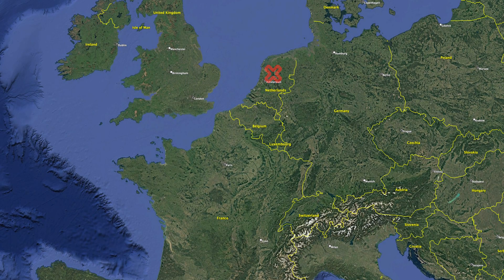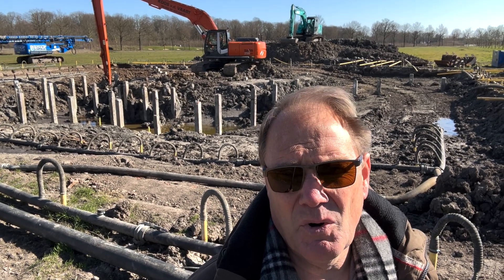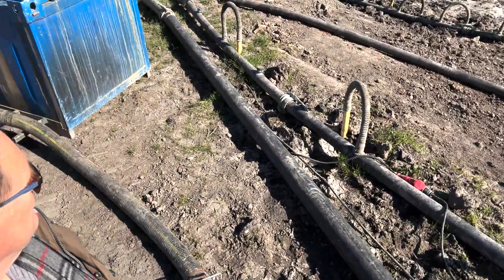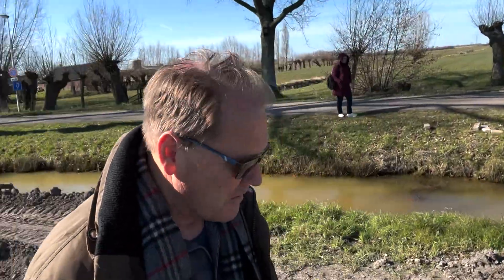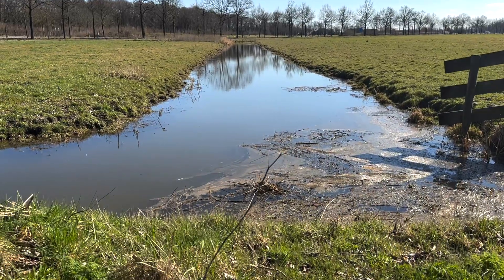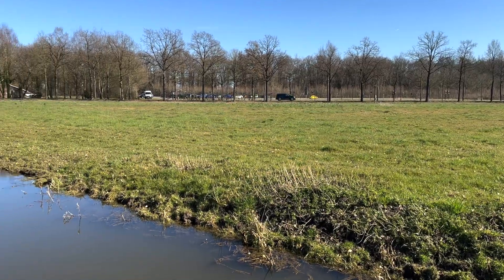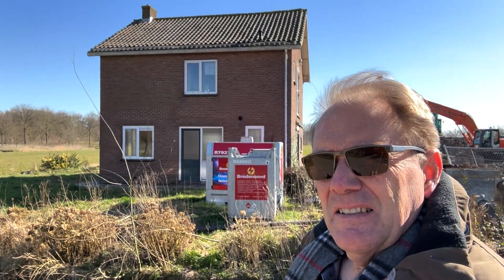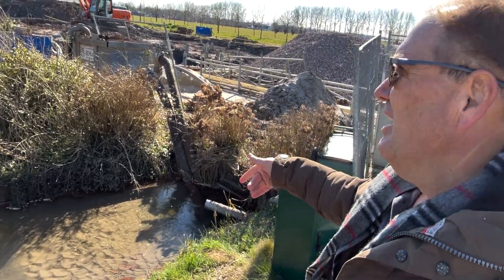Building Below Sea Level- Here’s What the Dutch Do Differently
Ever wonder what it's like to build a home below sea level? In the Netherlands, managing water isn’t just a part of life—it’s the first step in construction.

In this video, we take you behind the scenes of a residential build where engineers have to literally pump water out of the ground before laying the foundation. From dikes to drainage systems, you’ll see how the Dutch have mastered the art of living on land they reclaimed from the sea.

🔹 Why does the ground flood when you dig?
🔹 How do they keep it dry long enough to build?
🔹 What tech and techniques do they use?

If you love engineering marvels, homebuilding, or just want to see how different the construction process can be around the world, this one’s for you.

🌊 Hit play to see how the Dutch fight water—and win—every time they build.

Build your own home and save thousands!

📺 LIVE every Thursday at 5:00 PM Mountain Time! Q & A

Learn how to manage your own build without hiring a general contractor.
Get budgets, checklists, sub-contractor agreements, video training, and downloadable PDFs to guide you every step of the way.